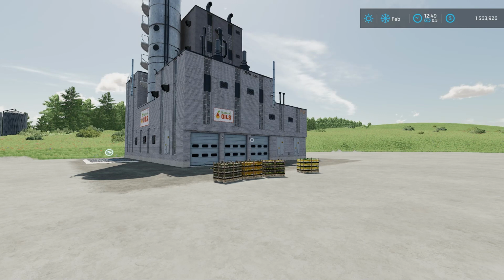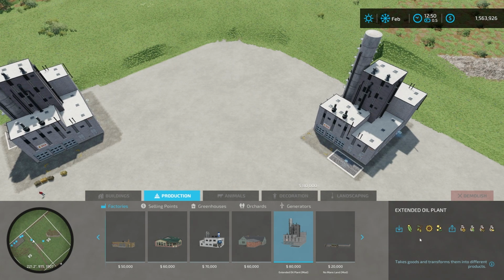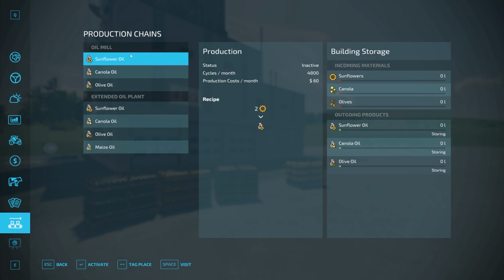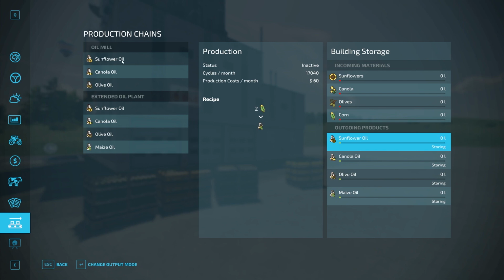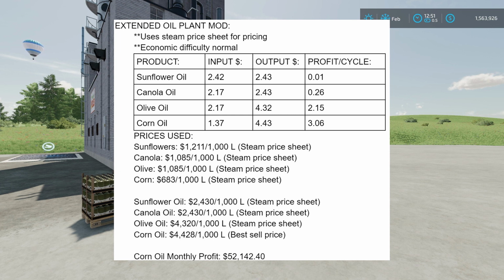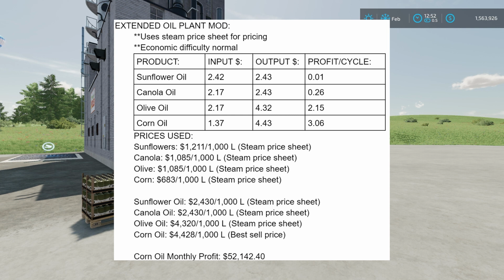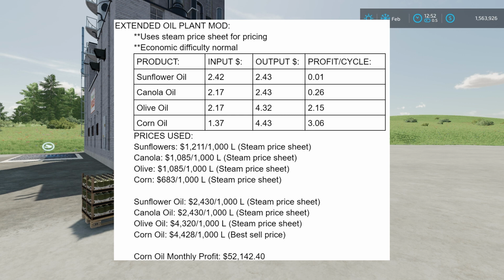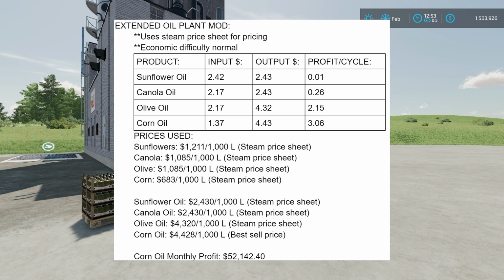EXTENDED OIL PLANT TUTORIAL - Farming Simulator 22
This video will teach you how to use the the extended oil plant and help you understand if making oil is worth it.

TIMECODES:
00:00 - Intro
0:41 - Placing It
1:20 - How to Use It
3:42 - Is it Worth It?
7:26 - Outro